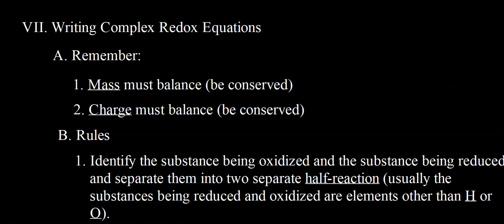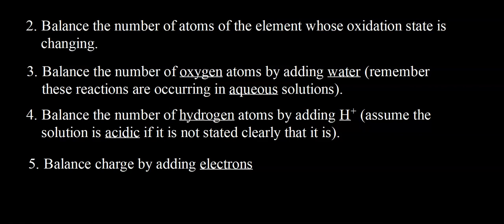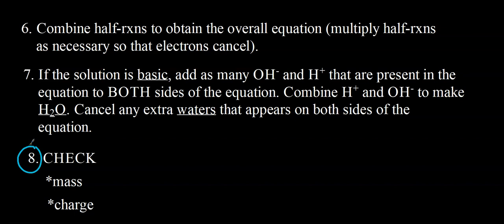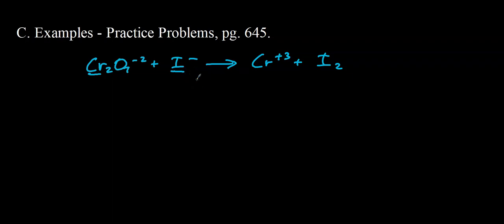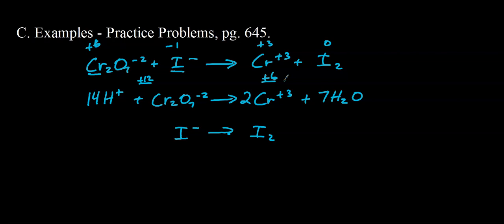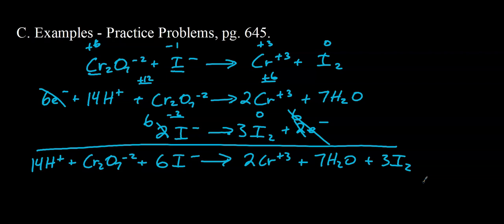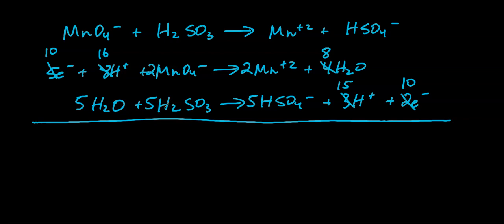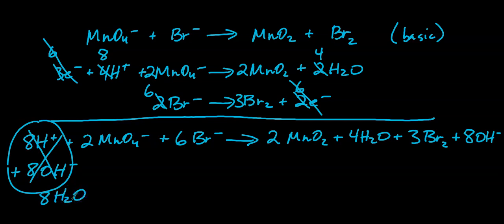Complex Redox Equations honors